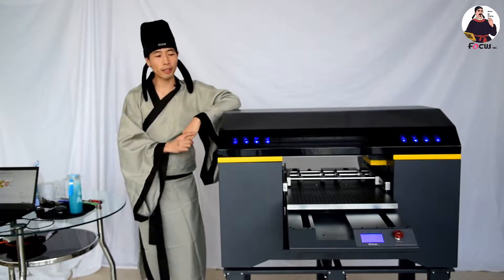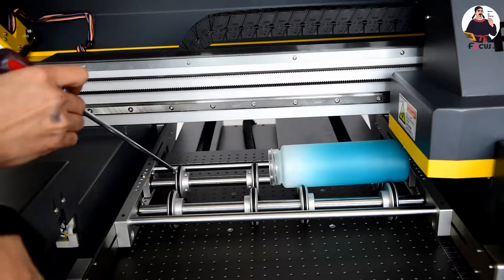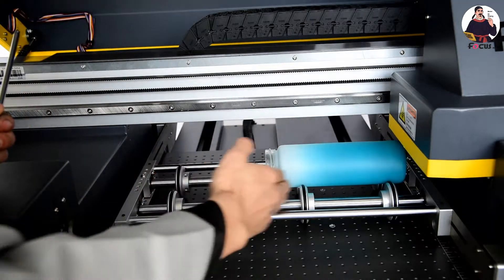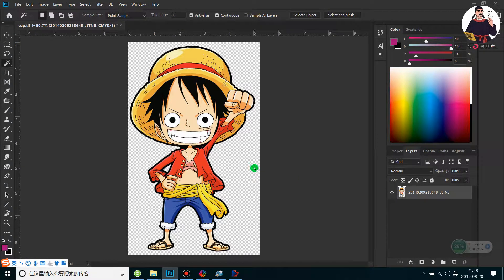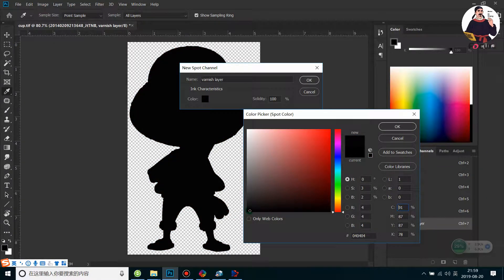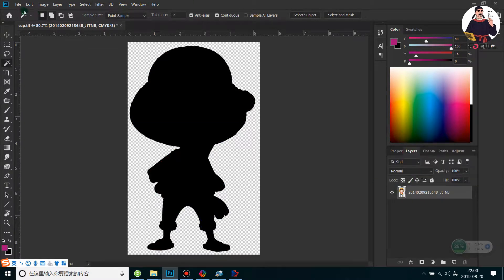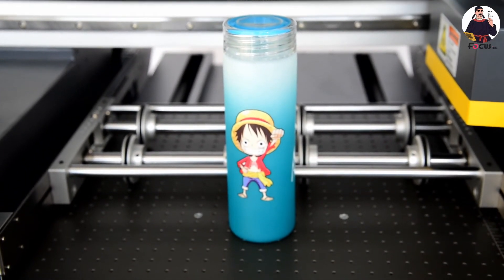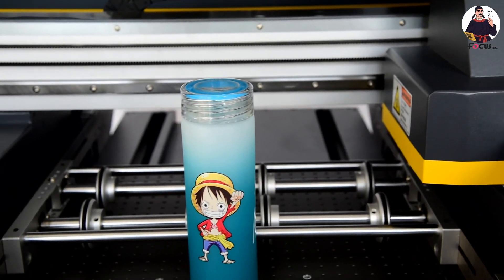21 Focus Alpha-Jet A2 UV Print a Job on bottle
Focus Alpha-Jet A2 UV printer explaination for teaching you how to do a job bottle. To print on bottle that we have rotary printing device. This is easy for you to print on bottle. Besides, we also have tumbler cup printing device, mug printing device, pen, golfball, phone case, etc... And it also can custom the printing pallet for you with your own products.